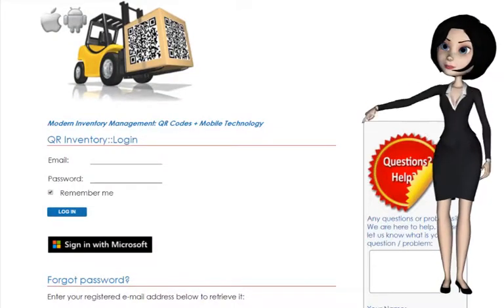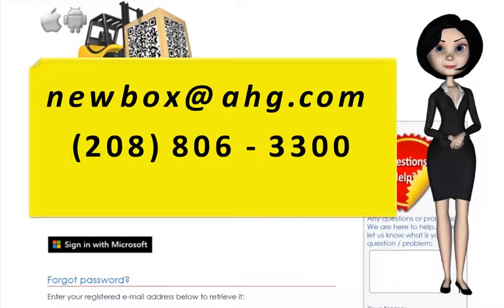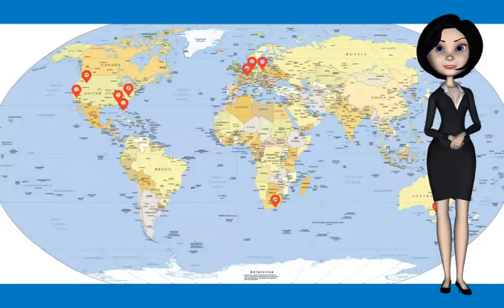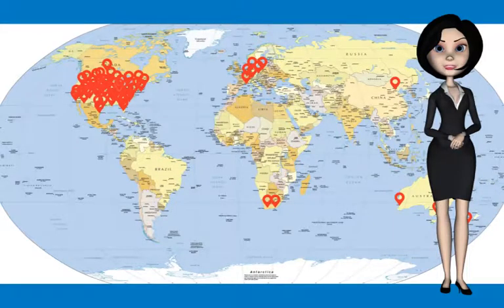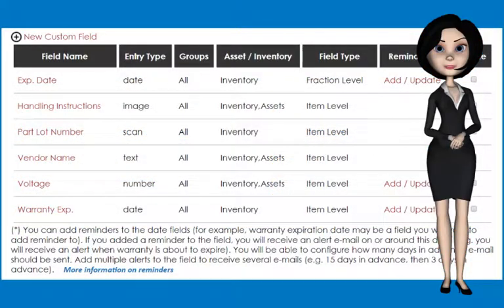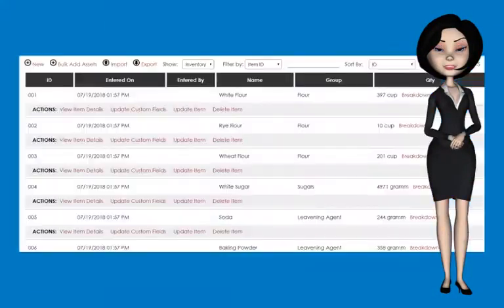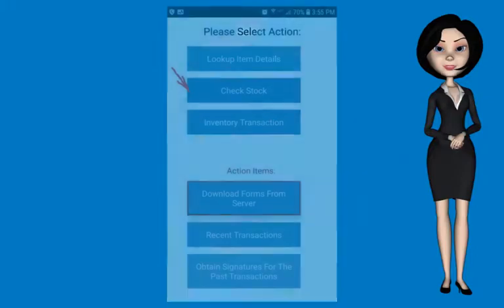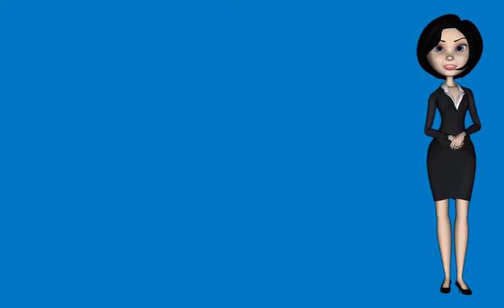Barcode & QR Code Inventory Management With Mobile Devices - QR Inventory Introduction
Barcode inventory management for a small or medium-size business does not have to be complex or expensive. You can manage inventory efficiently, in real time, using barcode scanning without spending a fortune on inventory management software and hardware.

QR Inventory allows you to track inventory in real time, when and where inventory transactions are taking place. You do it by scanning QR code or barcode label (or NFC tag) with a regular Android or iPhone. All inventory information is sent to a centralized cloud location. It is available in real time on the mobile devices for the field technicians, and via web interface for the office employees.

Better yet, QR Inventory is very flexible.  It allows you to customize every aspect of inventory management process to fit your business workflow.

This video is an introduction to QR Inventory video demo series. You can sign up to review all demo videos

More information and test drive of QR Inventory are available